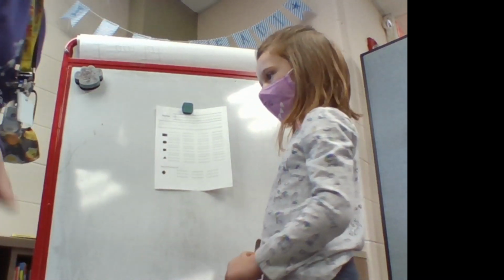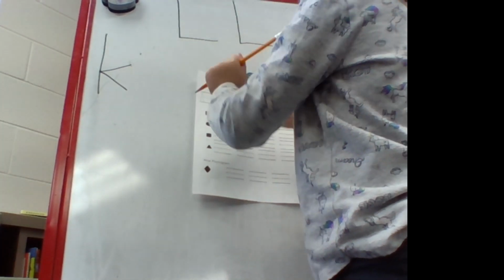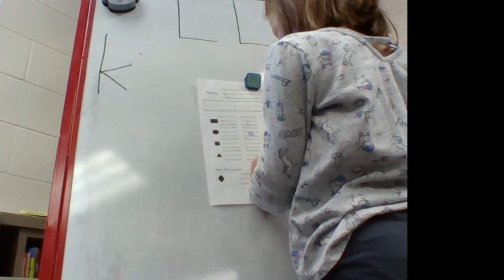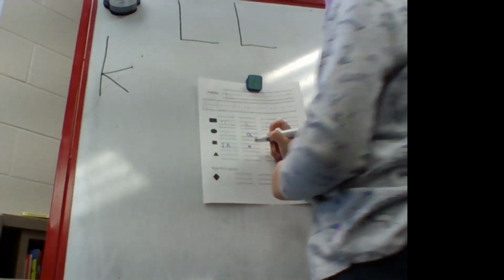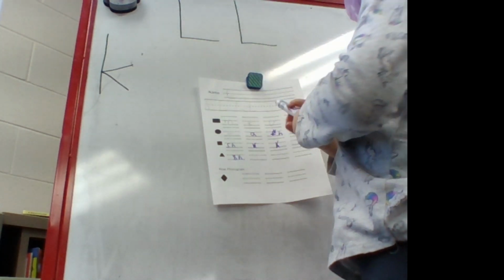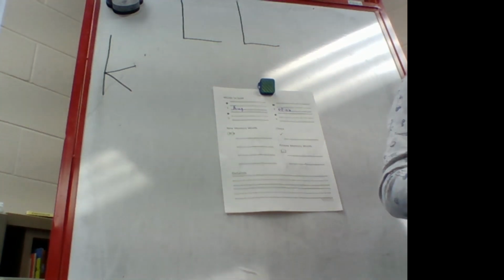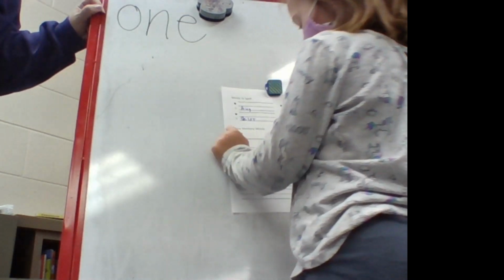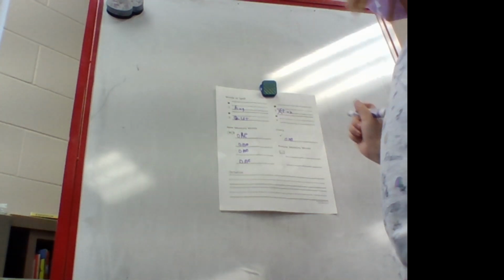OG lesson 83 SRS kinder